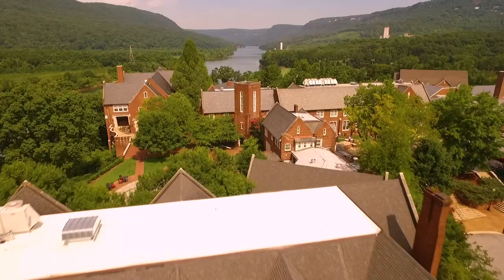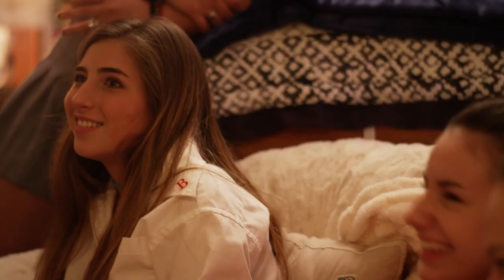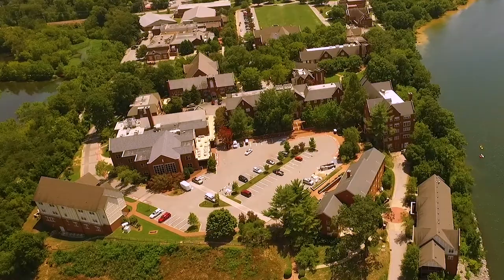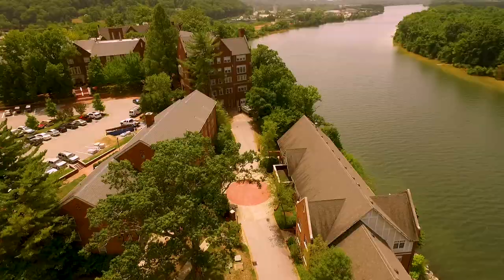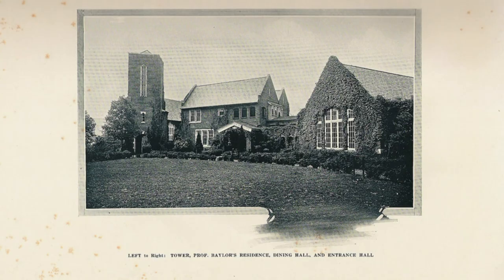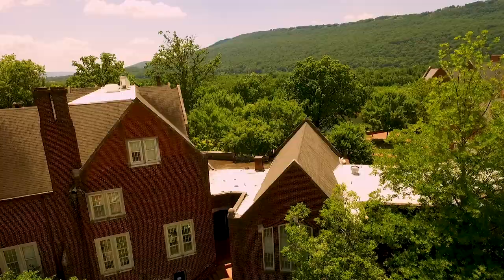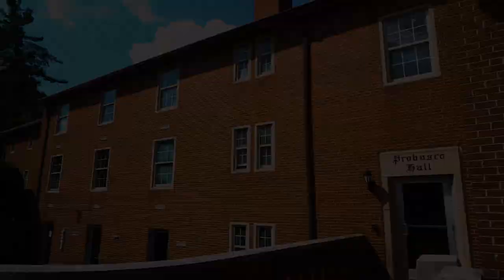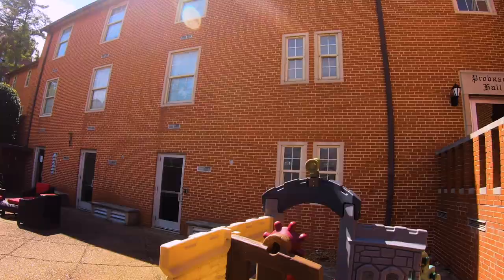Campus Tour - Baylor Dormitories